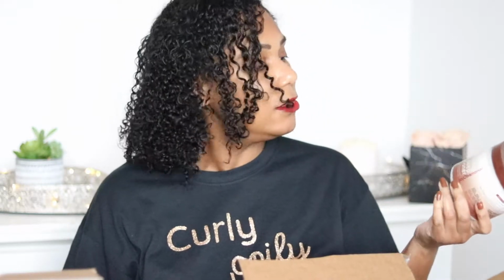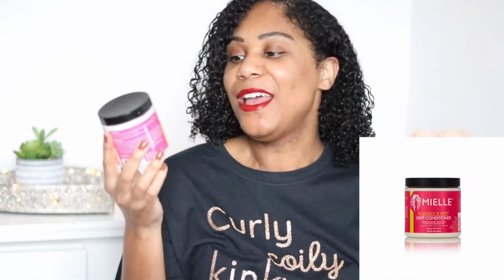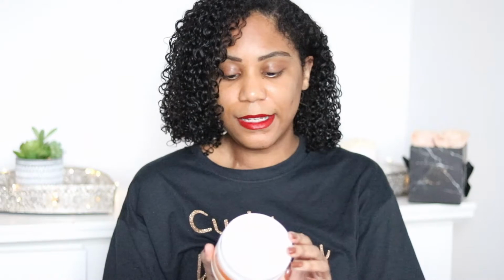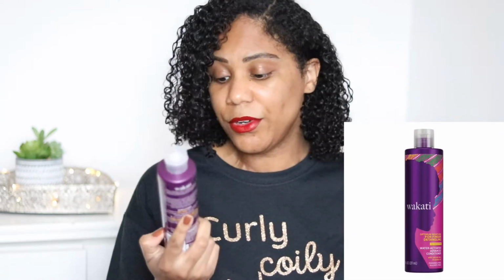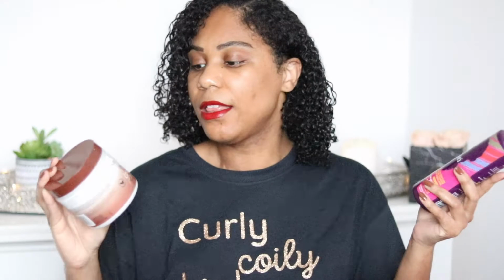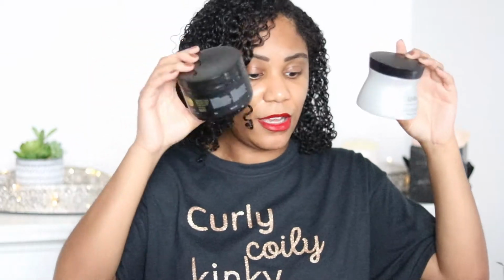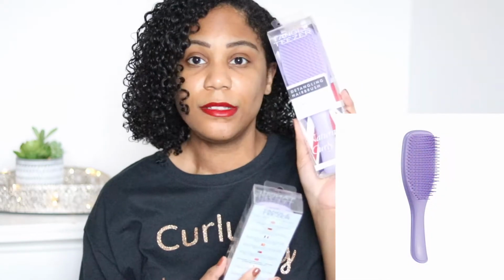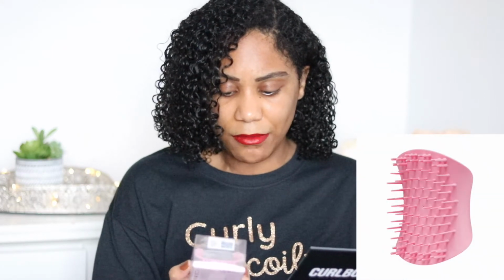Double CurlBox Unboxing - CurlBox Non-Subscription Boxes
In today's video we are doing a Double CurlBox Unboxing for two Non-Subscription CurlBoxes.

One of these is still available, the other is sold out.

00:00 - Beginning
00:12 - Greeting
01:12 - First Item
01:33 - First Box
04:58 - Second Box
06:42 - Final Words

Items Mentioned:
Battle of the Brands Box -
EDEN BODYWORKS JOJOBA MONOI DEEP CONDITIONER
PALMER'S COCOA BUTTER FORMULA LENGTH RETENTION DEEP CONDITIONER
MIELLE ORGANICS BABASSU OIL & MINT DEEP CONDITIONER
CURLS CASHMERE + CAVIAR HAIR MASQUEKENRA NOURISHING MASK
WAKATI WATER ACTIVATED ADVANCED CONDITIONER

Tangle Teezer Box -
THE ULTIMATE DETANGLER (DAMSON PURPLE)
NATURALLY CURLY (PURPLE PASSION)
THICK & CURLY (SALSA RED)
SCALP EXFOLIATOR & MASSAGER (PRETTY PINK)

Link to My Etsy Shop